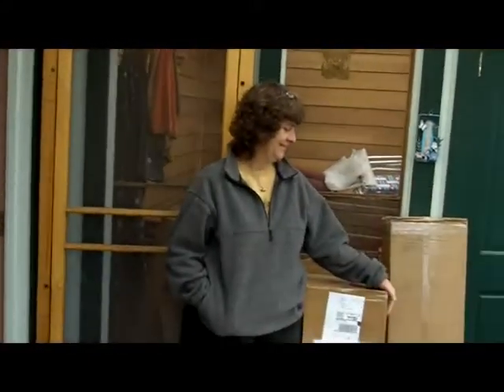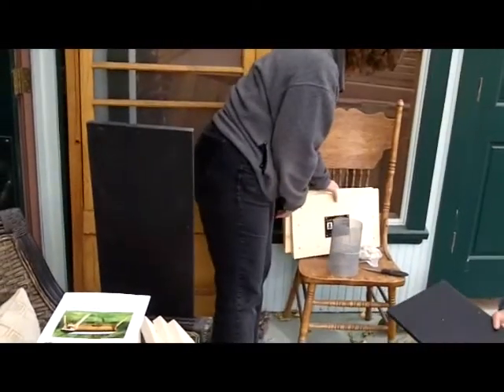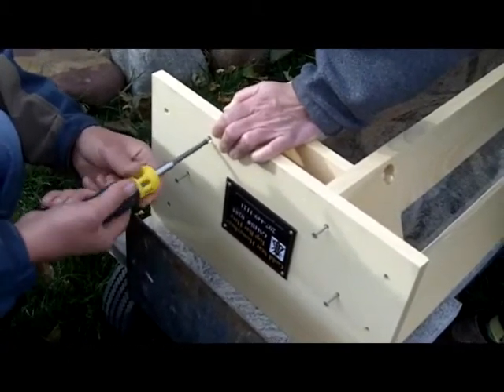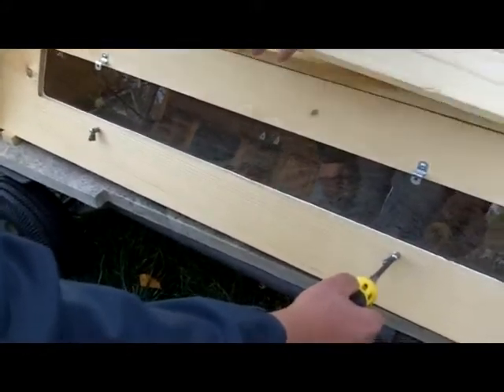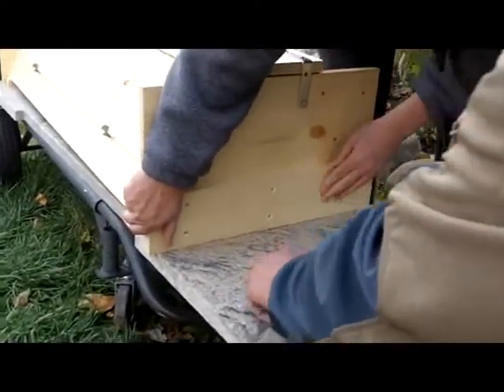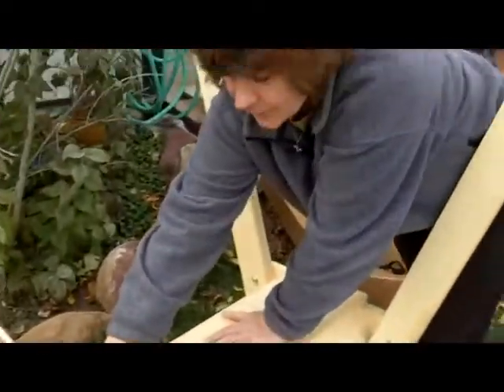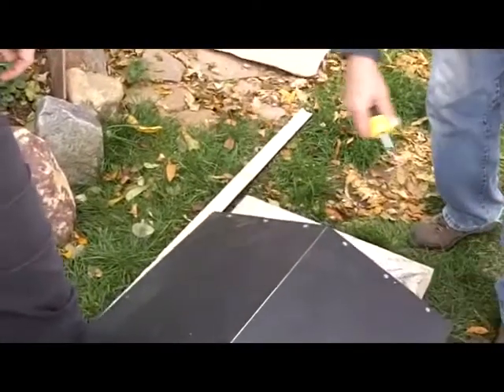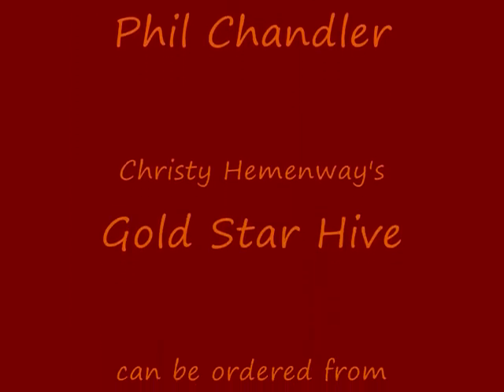How to Assemble a Gold Star Top Bar Hive - Christy Hemenway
Filmed in Denver, Colorado, Christy demonstrates the building of one of her Gold Star top bar hives, with help from Alan Brown and Phil Chandler.